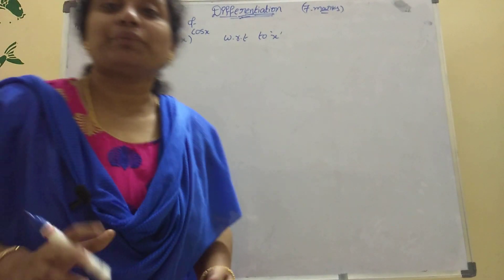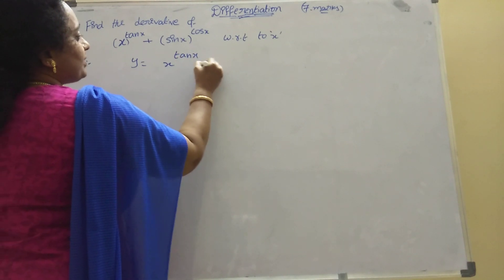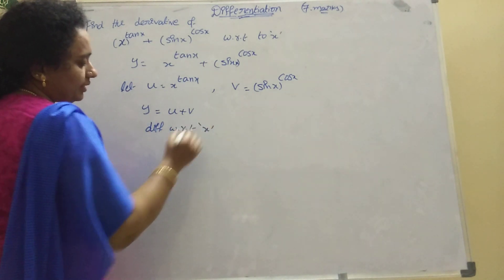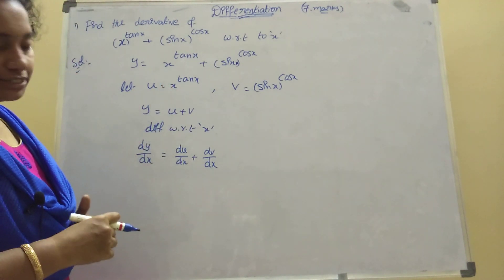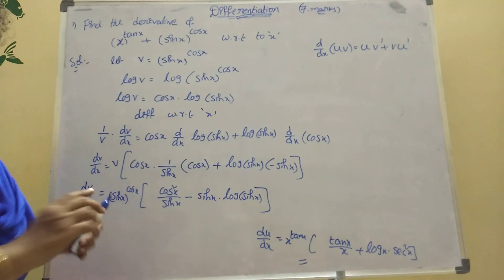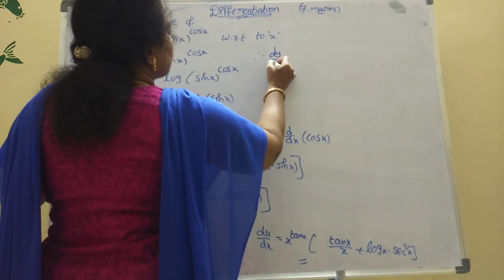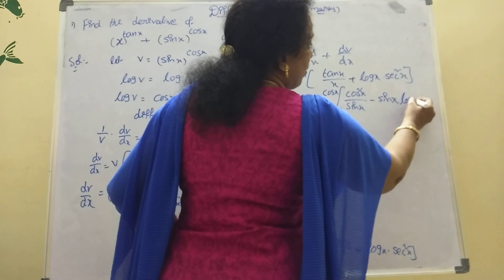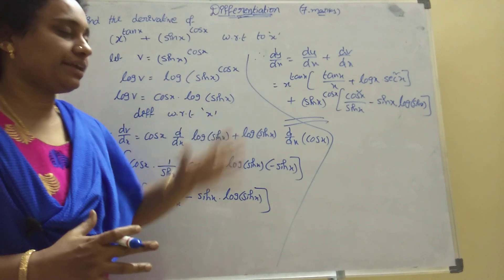Inter 1B// Differentiation problem// calculus//7 mark important problems.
thankyou ,

thank you watch my videos